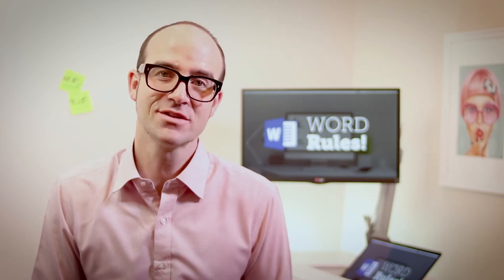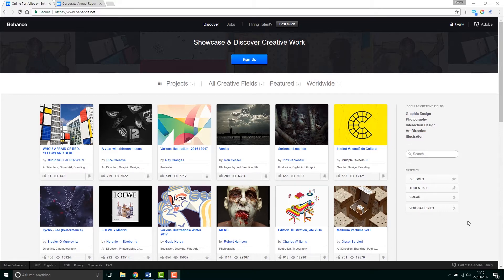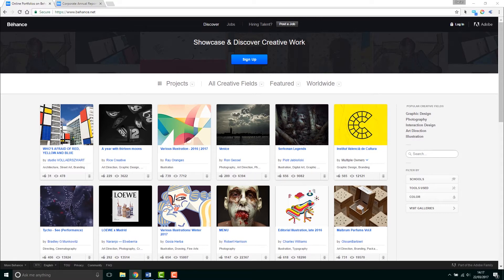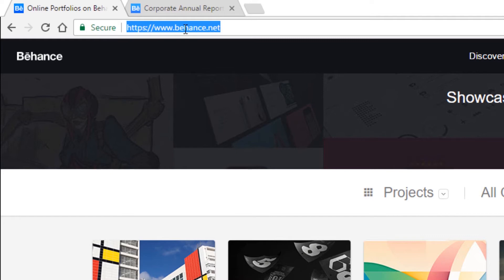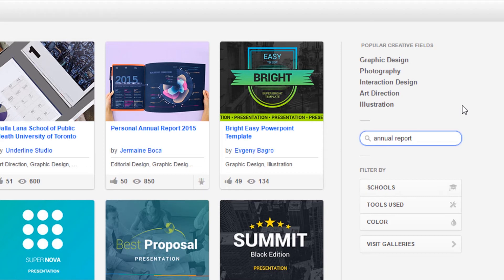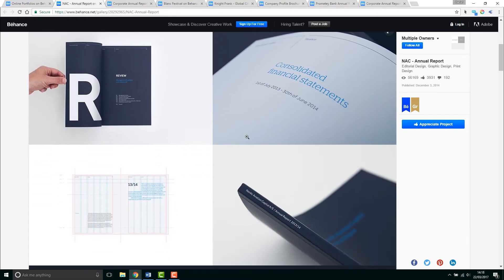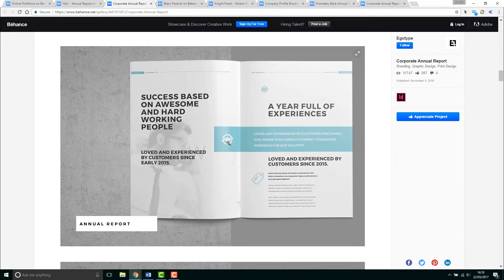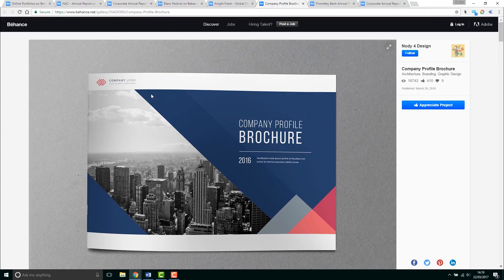Beautiful design inspiration for your next Word doc - Word 2016 Tutorial [10/52]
Hi, in this video we're going to look at getting started with a monthly newsletter for a company. Now it's going to be a lot more tools that we're going to learn, but also there's a lot more creativity that goes into it. So if you are maybe new to design, or at least, like me, get a bit stuck, doing the same old stuff, you need inspiration, probably the quickest and easiest way is to look to people that are already making beautiful stuff, see what they do, and-- We're not going to copy, but we're going to kind of use it as inspiration for our own stuff.

10/52 Beautiful design inspiration for your next Word doc - Microsoft Word Zero to Hero Course by Bring Your Own Laptop.